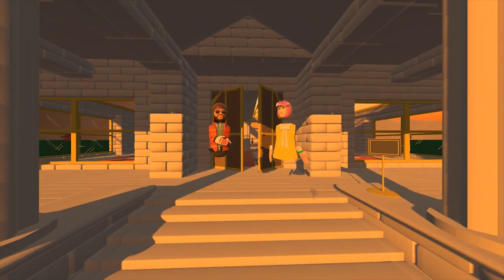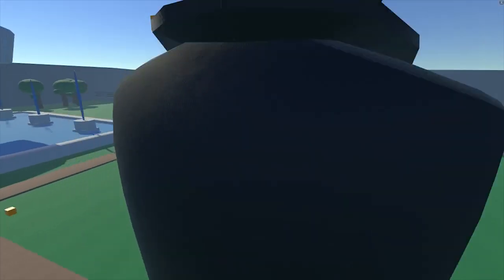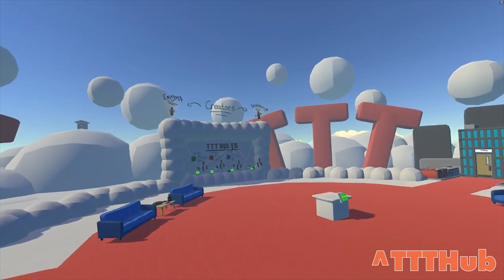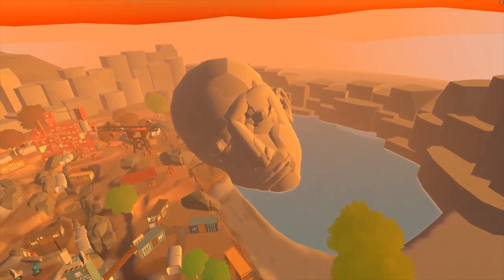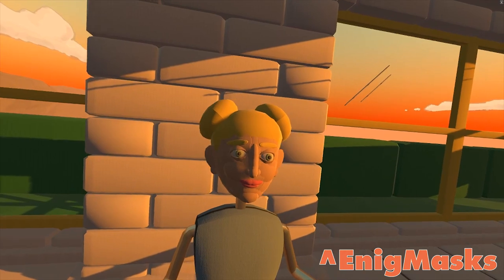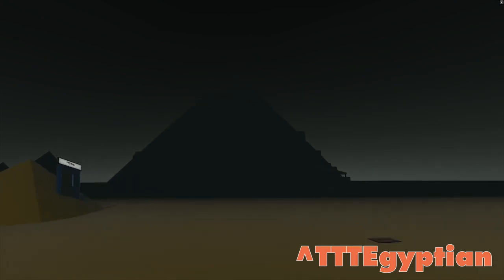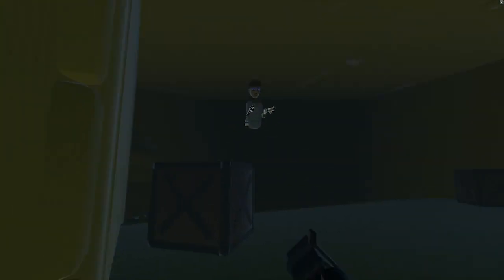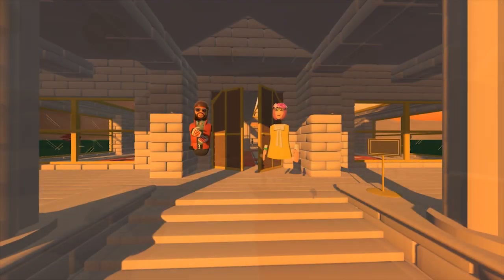Creator's Spotlight: Enigma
Our Creator's Spotlight series introduces you to some of the people creating things in Rec Room!  This week's guest is Enigma.

And check out some tools for making your own rooms!